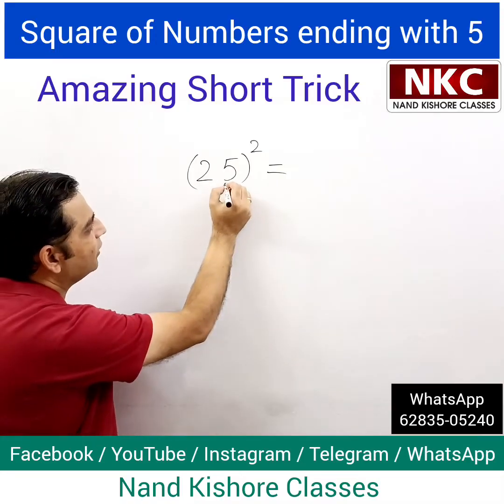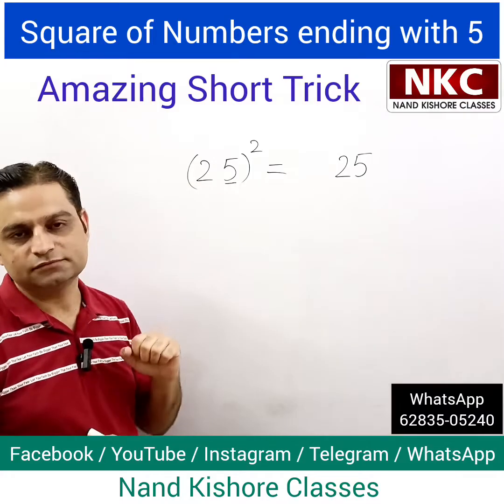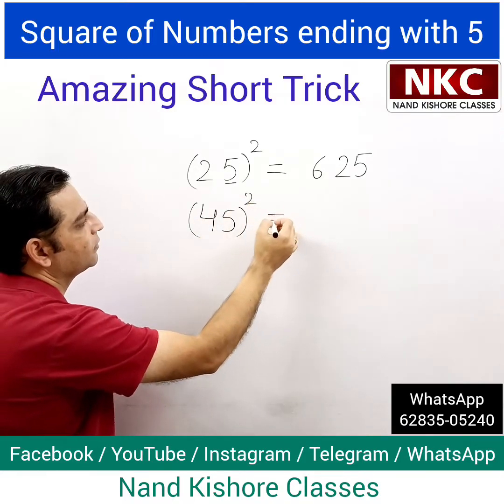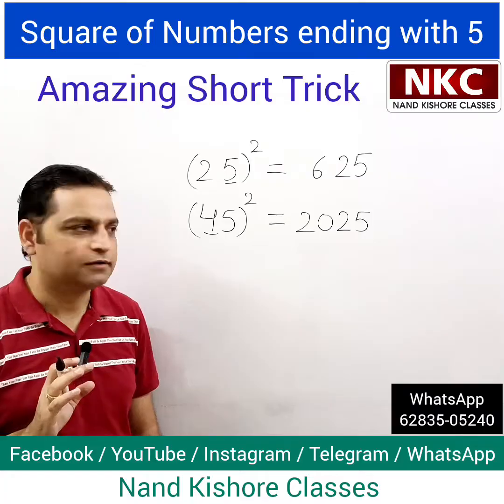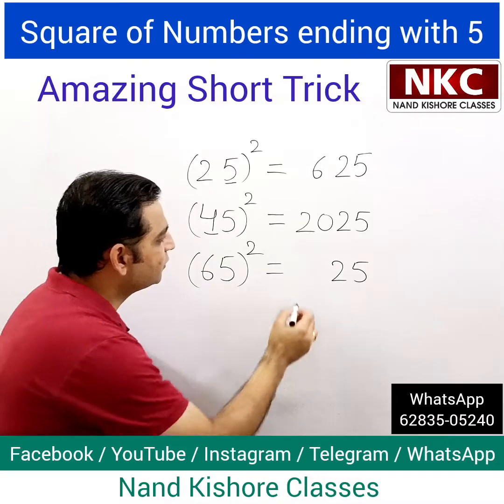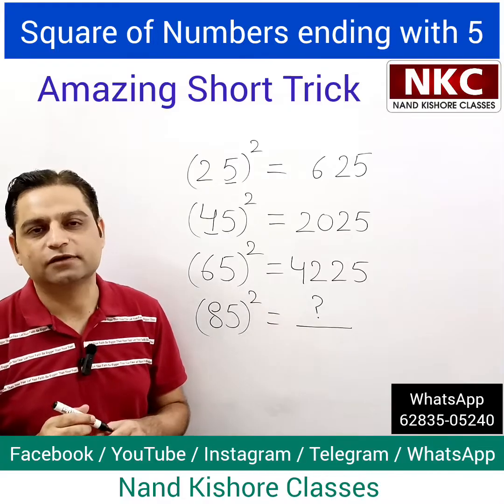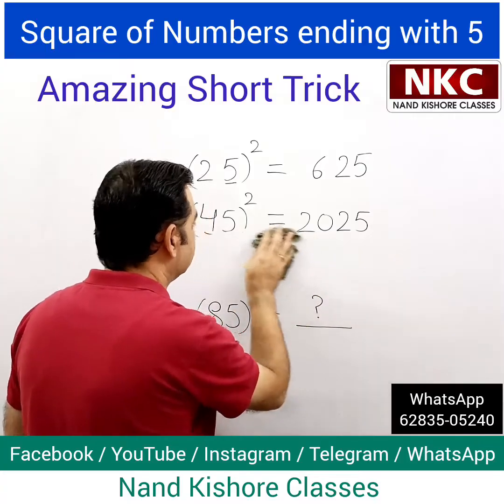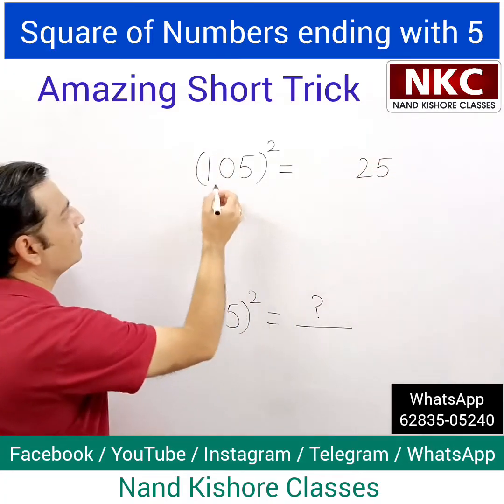Square of Any Number Ending with Digit 5 | Amazing Shortcut Trick | Very Important Concept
Square of Any Number Ending With Digit 5
Very Important Concept
Important for competitive exams

In this Video, Shortcut Trick to find Square of any Number ending with five is explained.
You will definitely enjoy the video and this trick will be helpful.

1. Basic Math
2. Shortcut Tricks & Reasoning
3. Kids Activities

Thanks
Nand Kishore

Maths Solutions
Square of any number
trick to find square
maths square tricks
easy way to find square
shortcut trick to find square
easy calculation tricks
square of a number by nand kishore
maths tricks by nand kishore
square in one step
best square trick
square trick for easy calculation
square trick for competitive exams
Square of Any Number ending with Five
shortcut tricks to find Squares
95 ka square kaise nikale?
75 ka Square Kaise NIkale?